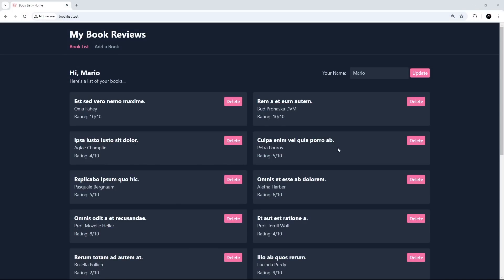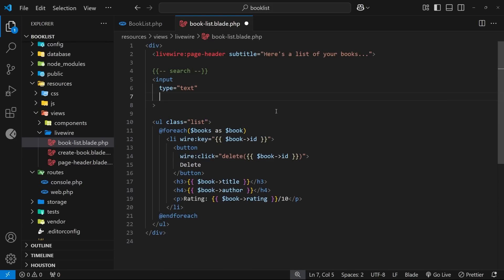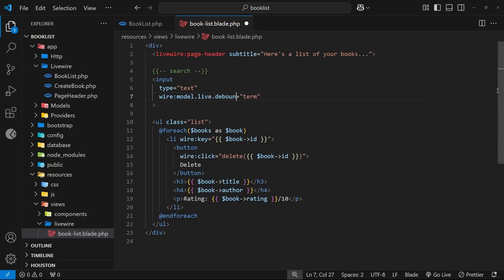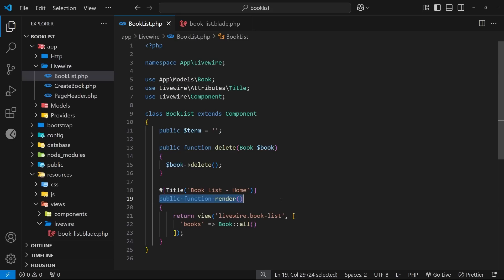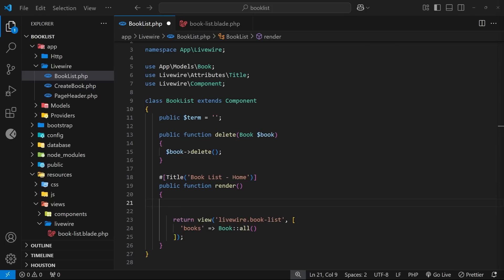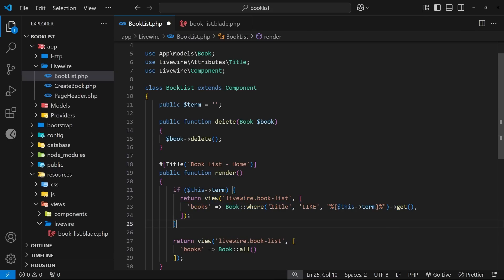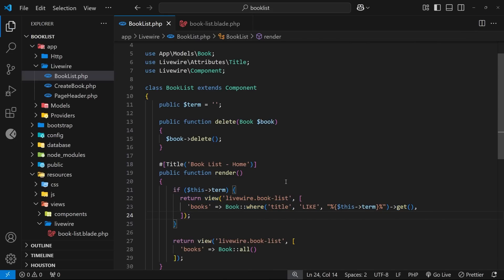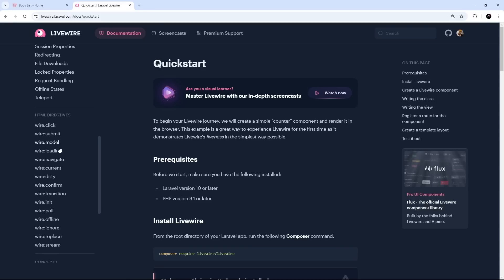Laravel Livewire Crash Course #12 - Adding a Live Search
In this Livewire (3) Crash Course, you'll learn how to make interactive & dynamic Laravel applications using Livewire.

🔥🔥 Get (early) access to the entire Net Ninja Pro library, including exclusive courses and masterclasses,